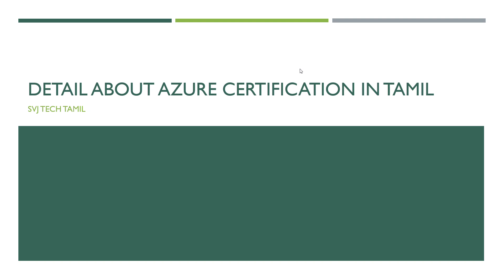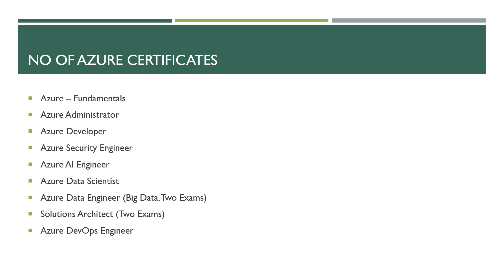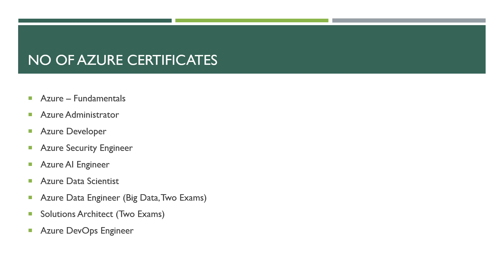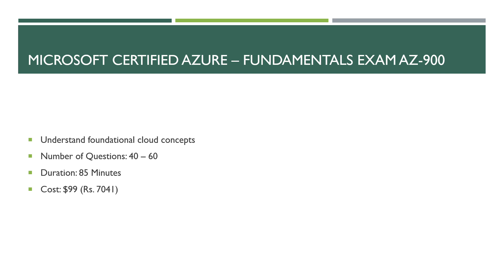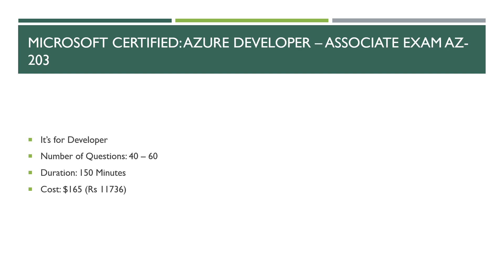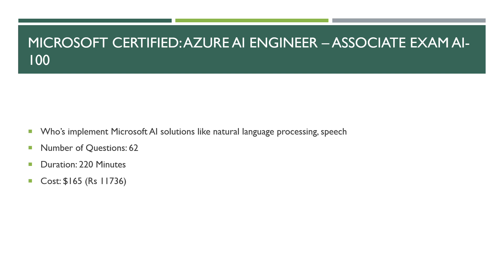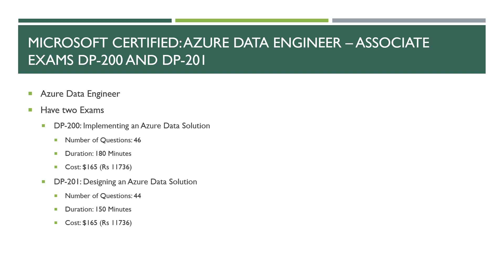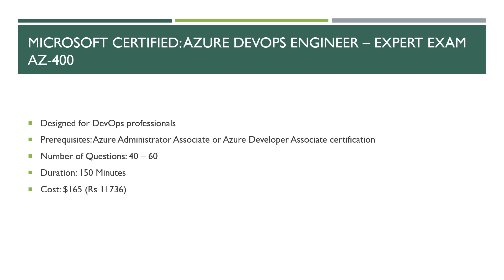Detail about Azure Certification in Tamil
I have explained no of certificate related to Azure in this Video in Tamil.